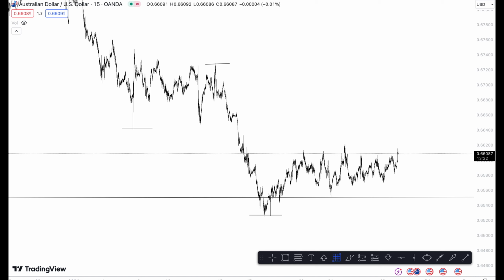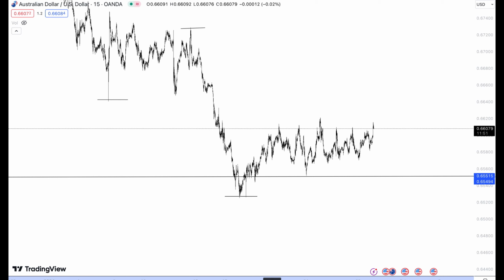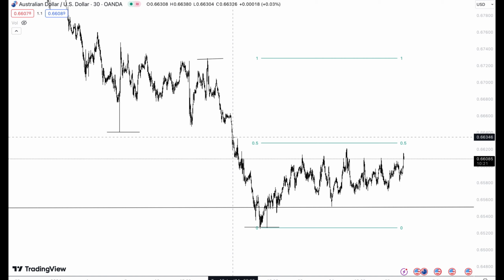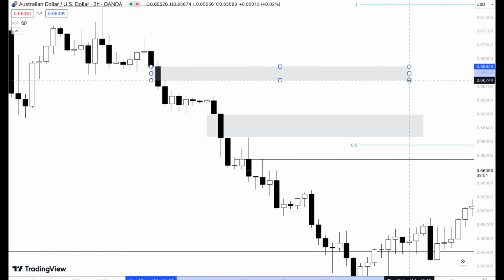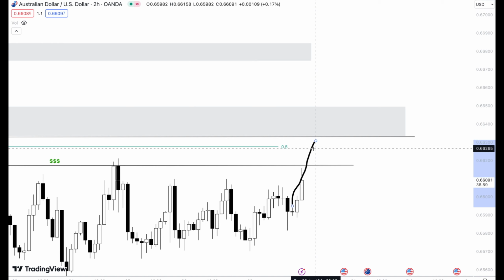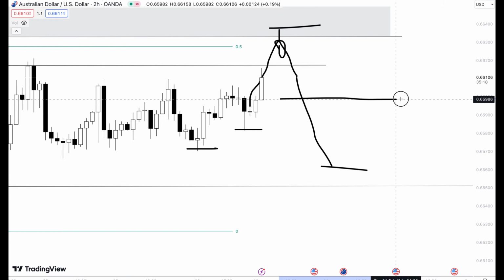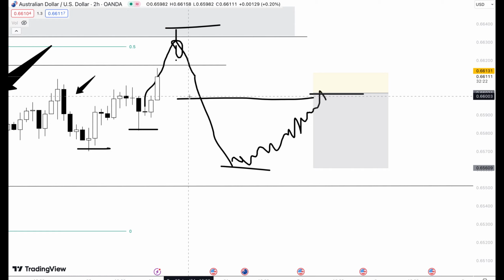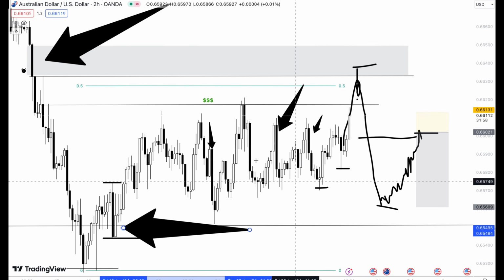USE MY STRATEGY Supply and Demand ( 2024 ) Beginner Forex Course | Fairvalue Gap